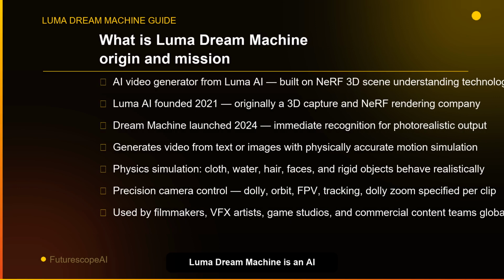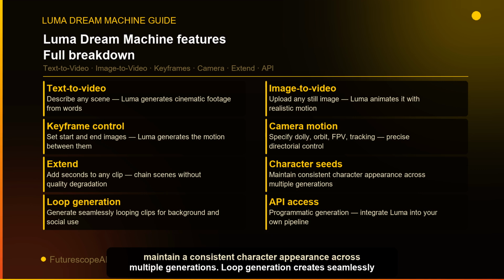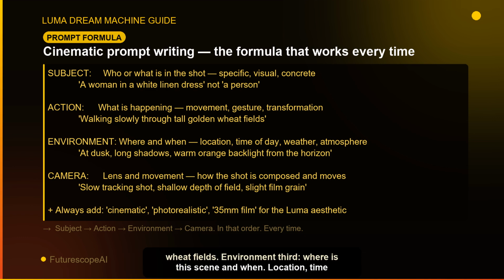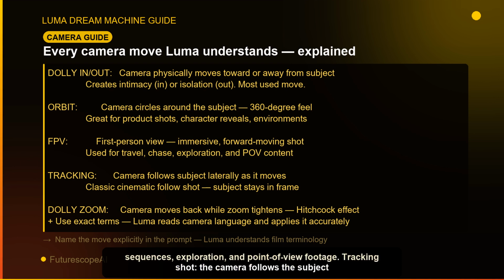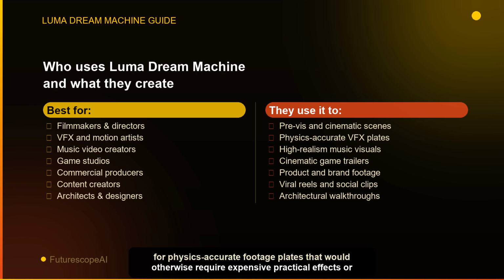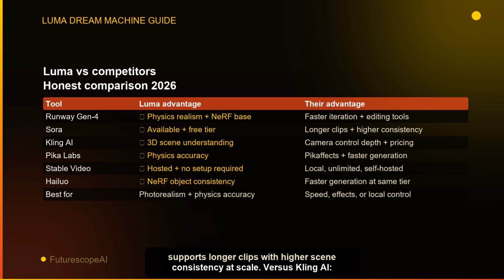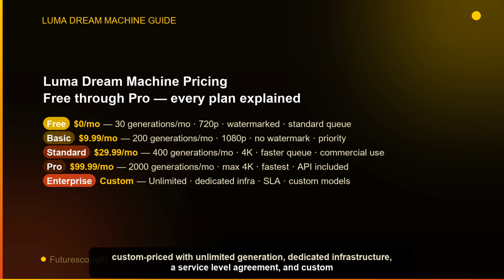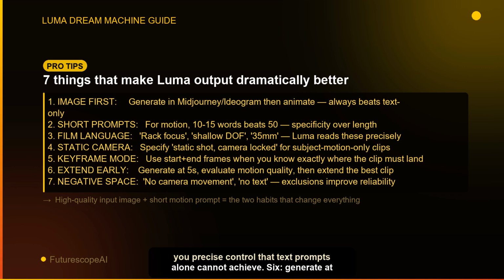Luma Dream Machine Complete Guide — Cinematic AI Video From Text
Luma Dream Machine generates cinematic, physics-realistic video from text descriptions and images. This is the complete guide covering every feature, the hybrid workflow professionals use, and honest pricing.

What this video covers:
• What Luma Dream Machine is — built on NeRF technology by Luma AI
• Why it leads on photorealism and physics-compliant motion
• Every feature: Text-to-Video, Image-to-Video, Keyframe Control, Camera Motion, Extend, Character Seeds, Loops, and API access
• Step-by-step: how to create your first video from scratch
• Cinematic prompt writing — the subject/action/environment/camera/lighting formula
• Image-to-Video workflow — how to get dramatically better results
• Every camera move Luma understands — dolly, orbit, FPV, tracking, dolly zoom
• How to use Extend to build longer scenes from 5-second clips
• Who uses Luma and what they actually create
• The hybrid workflow: Midjourney/Ideogram → Luma → edit
• Honest comparison: Luma vs Runway Gen-4, Sora, Kling, Pika, Stable Video
• Full pricing — Free through Pro, credits explained clearly
• Limitations and precautions before client or commercial work
• 7 pro tips for better results every session